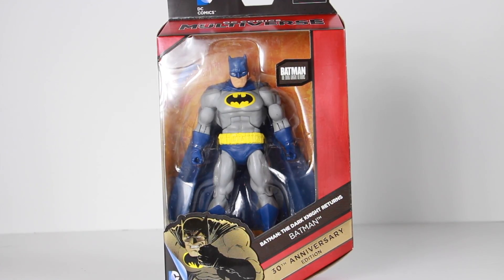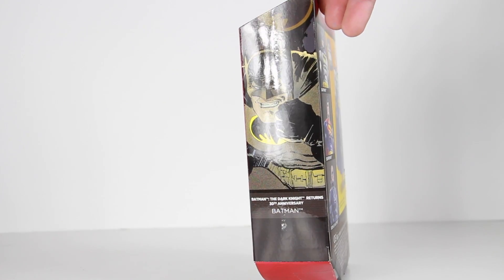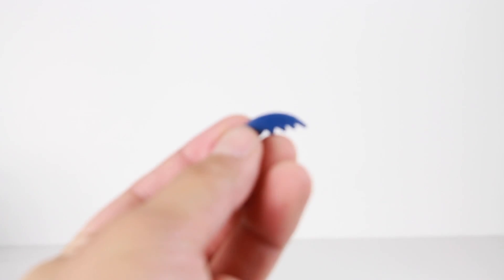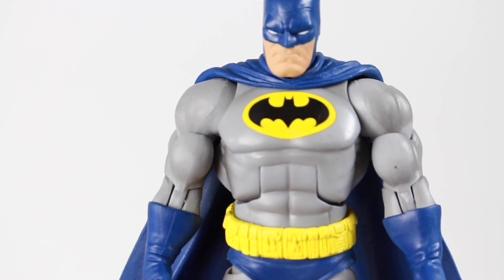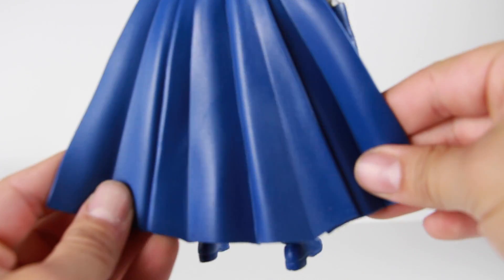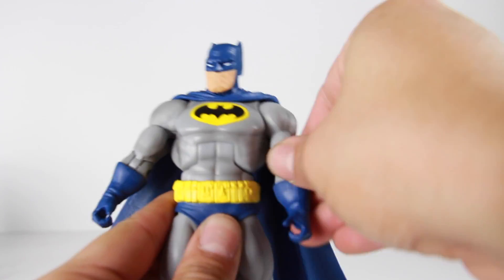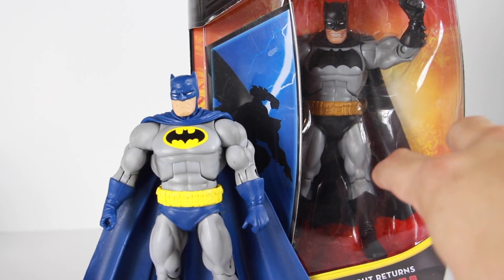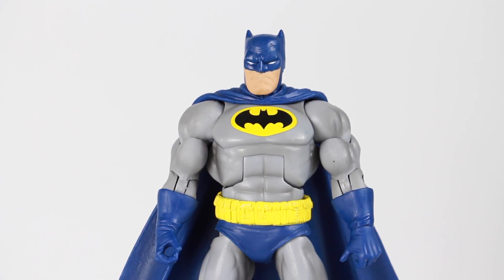Walmart Exclusive: DC Comics Multiverse: The Dark Knight Returns: Batman action figure